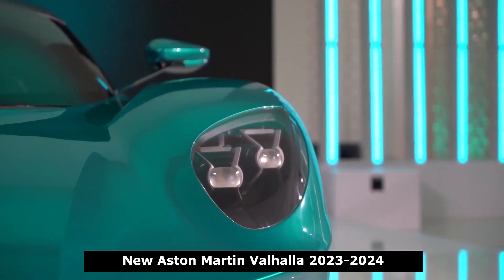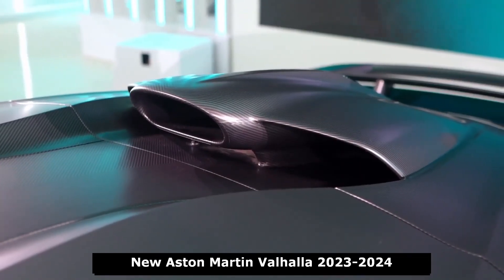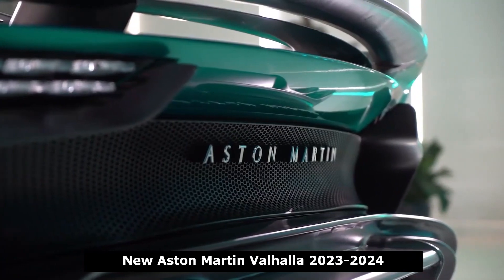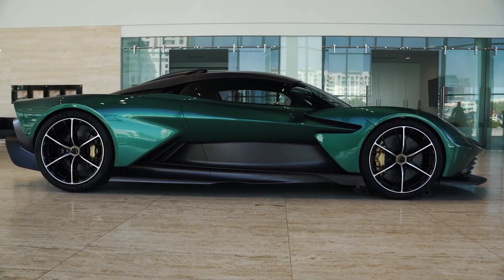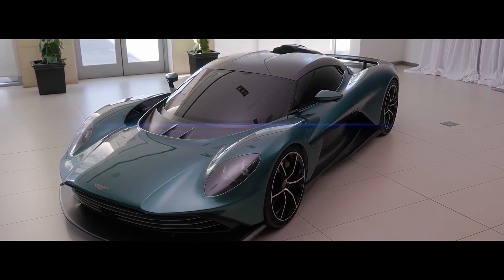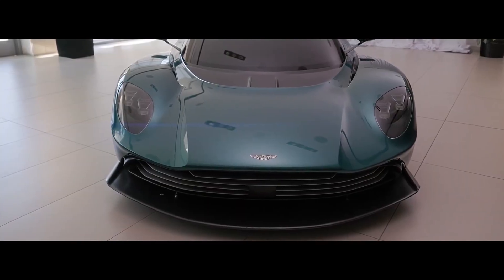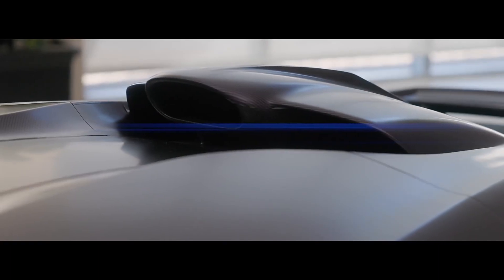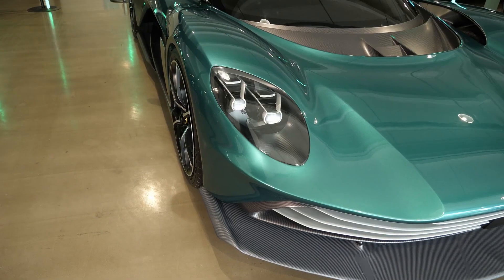2024 Aston Martin Valhalla Review | New Luxury Supercar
The 2024 Aston Martin Valhalla will be a mid-engine hypercar with a hybrid powertrain in the vein of the Ferrari SF90. The Aston's exterior boasts an exaggerated version of the company's grille along with slippery bodywork and a carbon-fiber engine cover. Carbon fiber also makes up its central tub, and the Valhalla's exotic nature will be further accentuated by its dihedral doors. Power comes from a twin-turbo V-8 (sourced from Mercedes-AMG) and a plug-in-hybrid system that together generates 937 horsepower. Aston estimates a top speed of 217 mph and a 2.5-second zero-to-62-mph time. The 2022 Valhalla will also have an EV mode, albeit with a very short all-electric range.